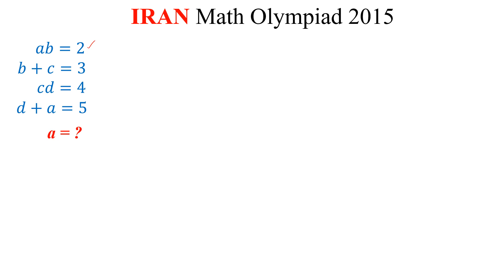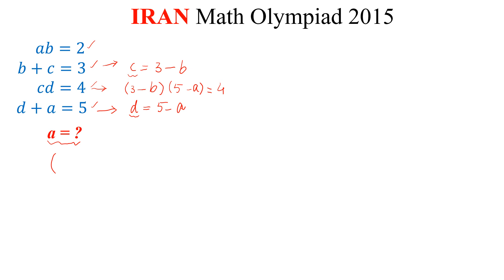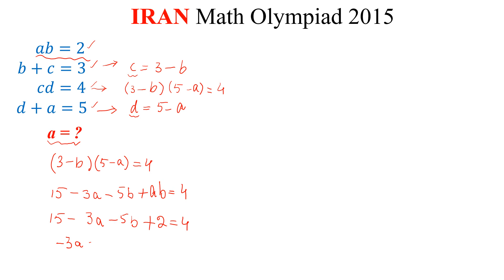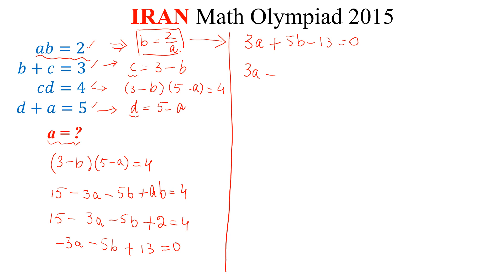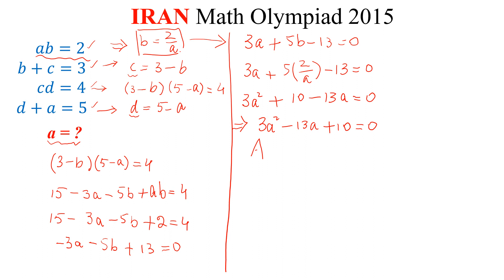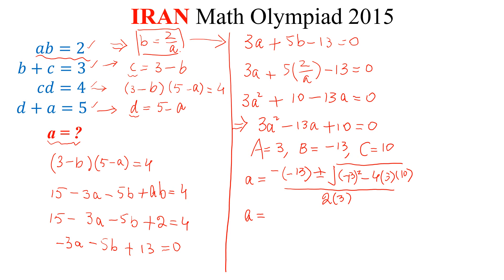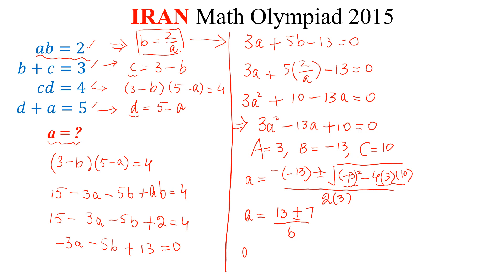Iran Olympiad Math Competetion 2015 | Math Problem | Learn the trick to solve it